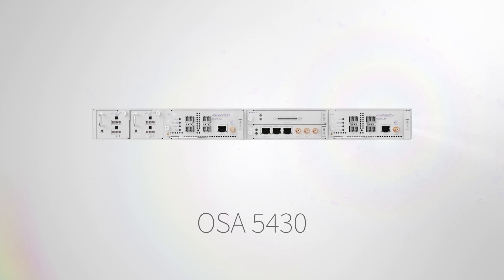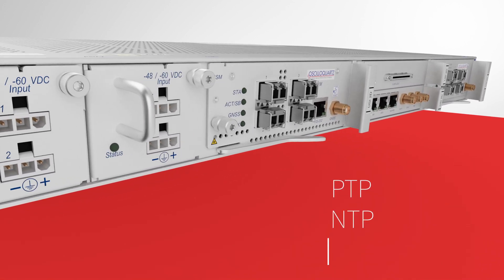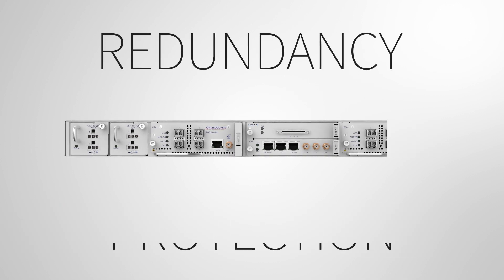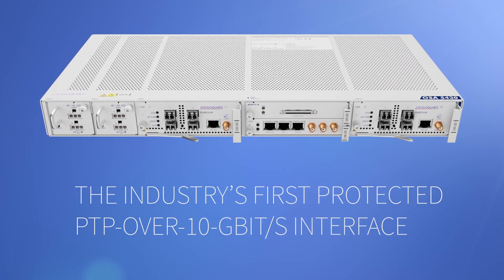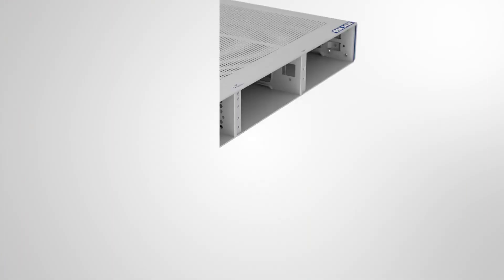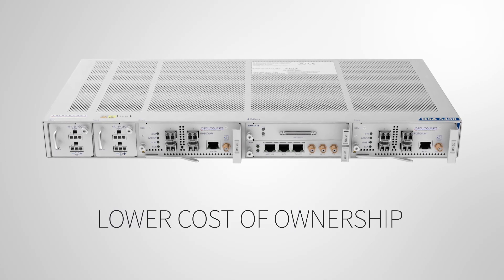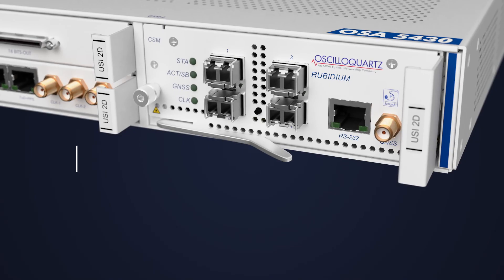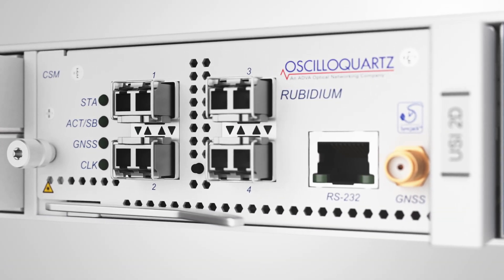OSA 5430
Our OSA 5430 is the first high-capacity grandmaster clock available on the market to support PTP, NTP and SyncE over multiple 10Gbit/s Ethernet interfaces. It's also the first device of its kind to provide redundancy and protection. There is simply no other technology that can compete.